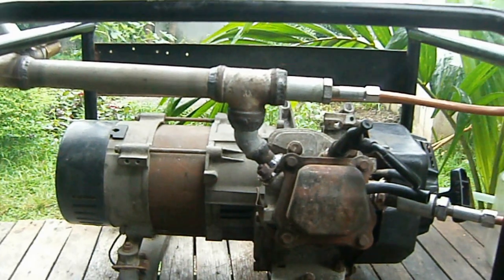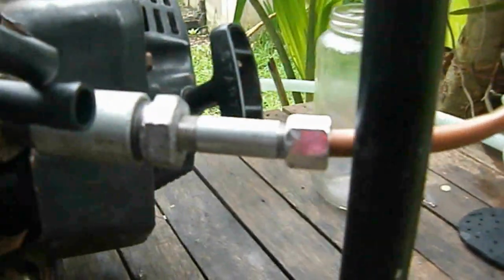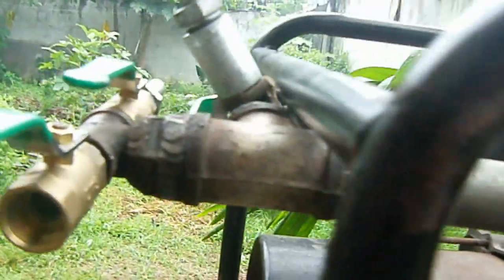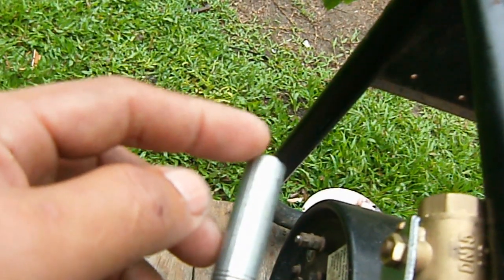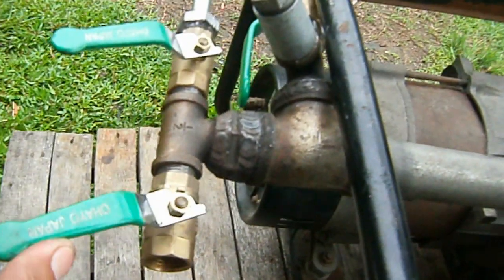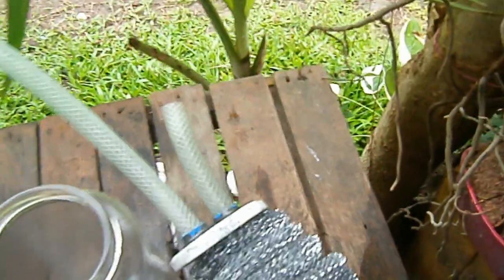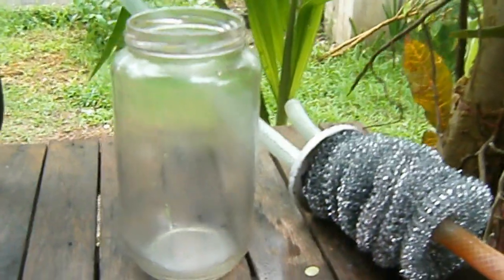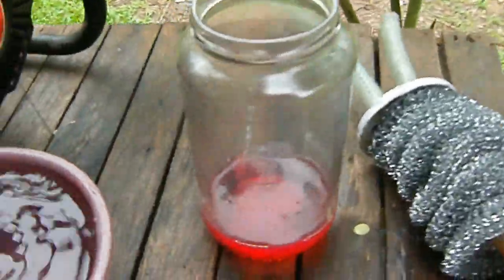5.5h/p electrical generator with geet system installed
5.5h/p electrical generator with geet system installed, 50% water and 50% gasoline